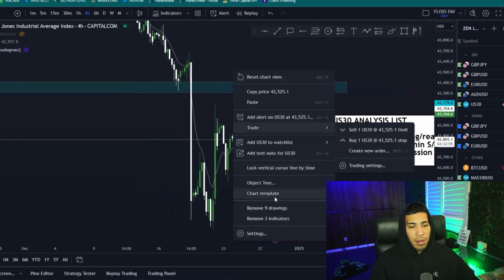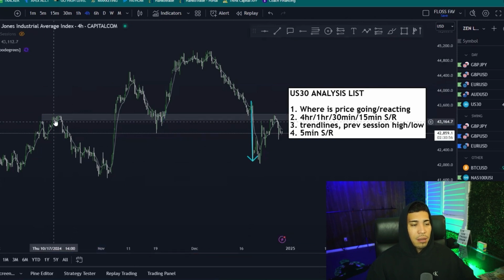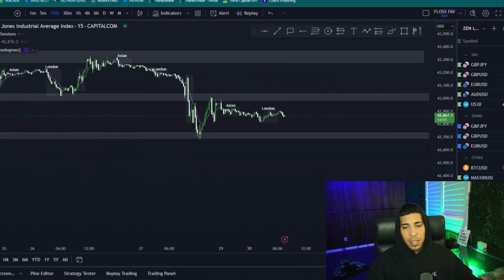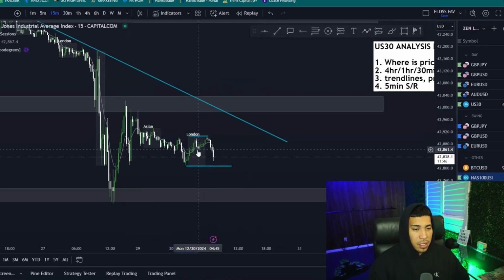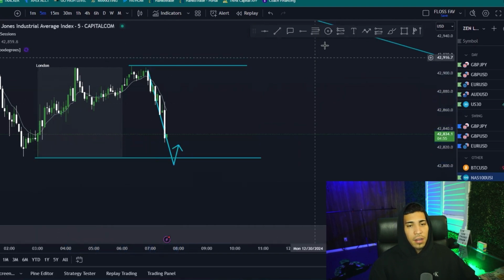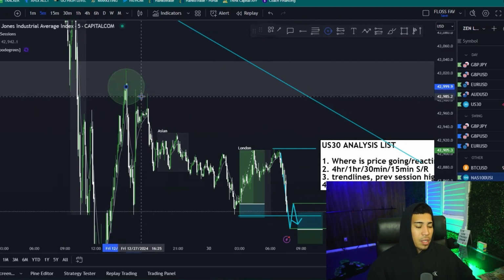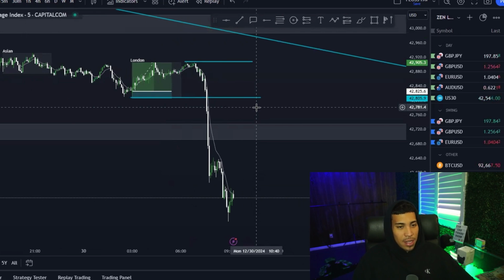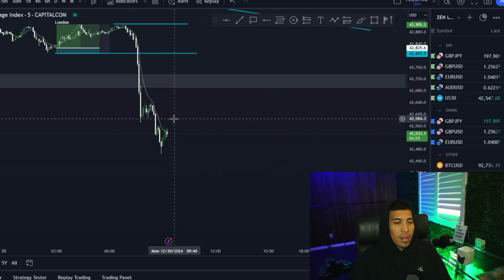This Is Exactly How I'm Trading In 2025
About:
This breaks down my strategy in depth for US30 going into 2025.

If you want to learn my full strategy with a community of like minded individuals CLICK THIS LINK to see if you qualify

Show some love in the comments if you enjoy them and let me know what you'd like to see!

If you would like to join my free group where I send my daily trade analysis, do giveaways and much more